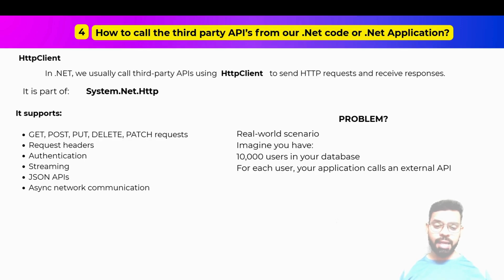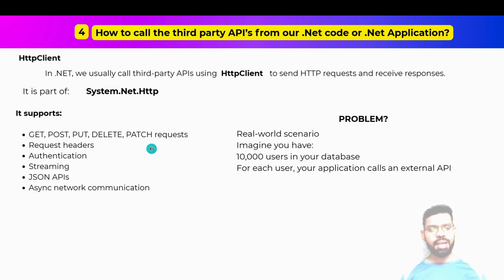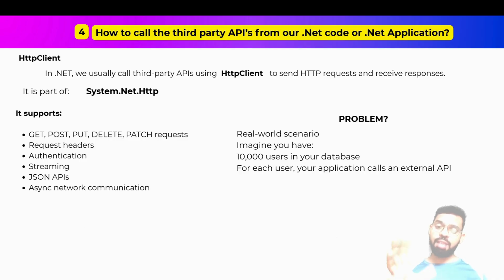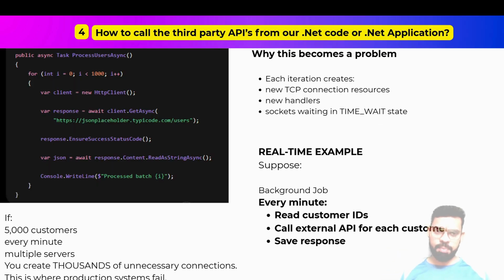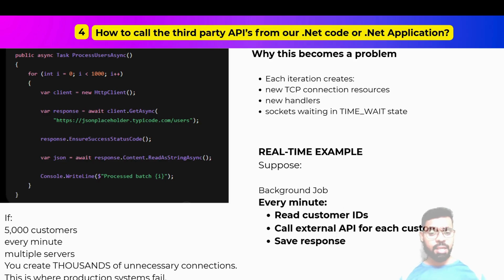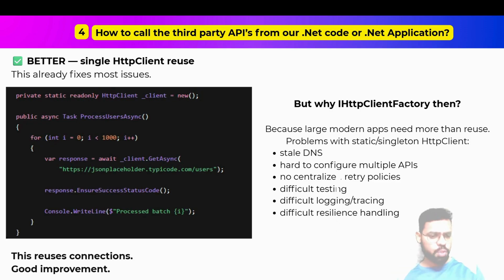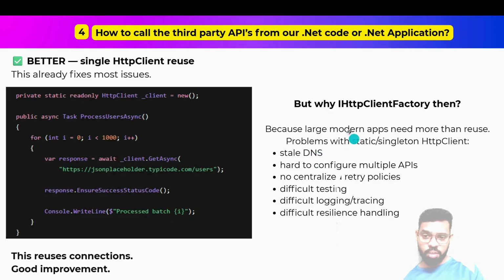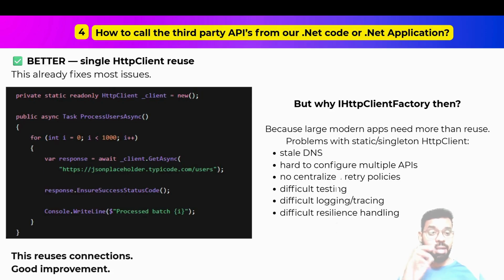HttpClient vs HttpClientFactory – Most Developers Fail to answer in the Interview.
HttpClient vs HttpClientFactory is one of the MOST asked interview questions in .NET backend developer interviews.

But most developers still don’t understand the real difference in production systems.

In this video, you’ll learn:

✔ Why HttpClient alone can cause issues in real applications
✔ What problems HttpClientFactory solves
✔ Socket exhaustion explained simply
✔ How dependency injection improves HttpClient usage
✔ Real-world backend engineering approach
✔ Interview-ready explanation (very important)

💡 This is not just theory — this is what companies expect in interviews and production systems.

If you are preparing for:
- .NET Developer interviews
- Backend Engineering roles
- ASP.NET Core jobs

this concept is MUST KNOW.

Understanding this properly can easily give you an edge in interviews.